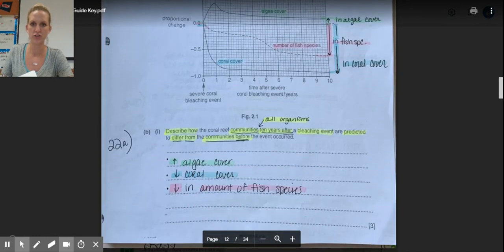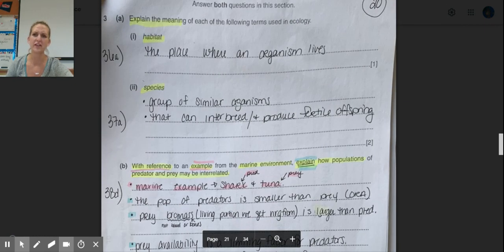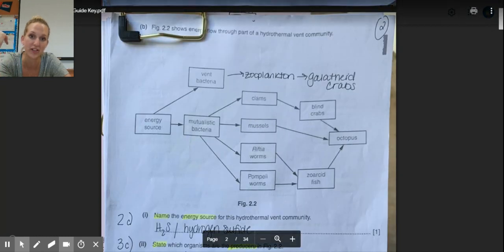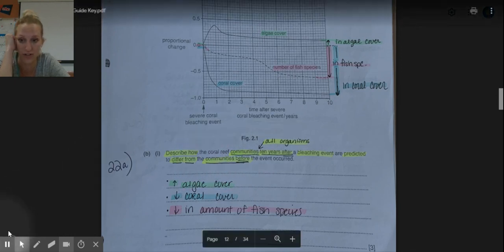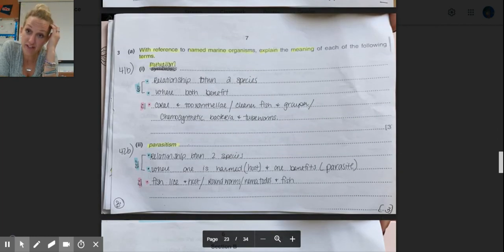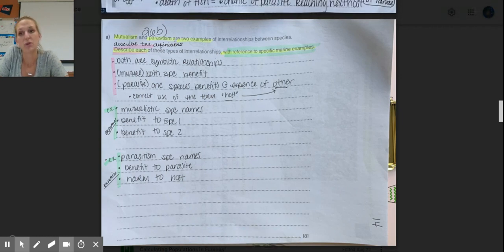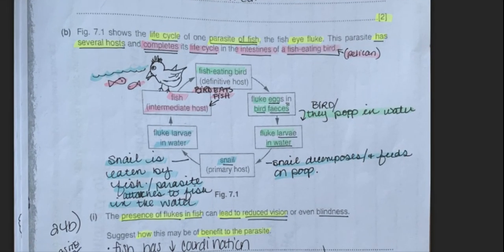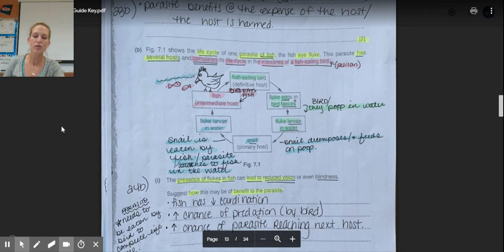Going over Ch. 2 Study Guide. Learning Outcomes: A & B